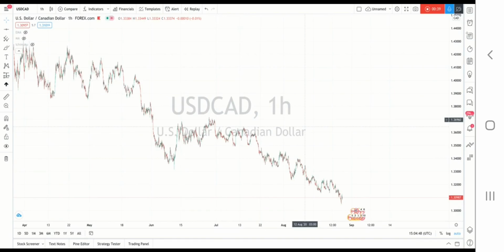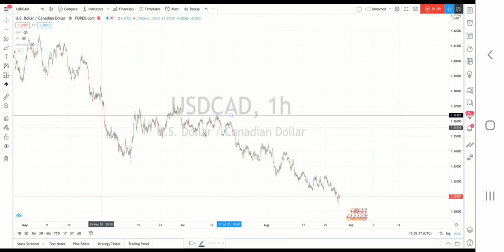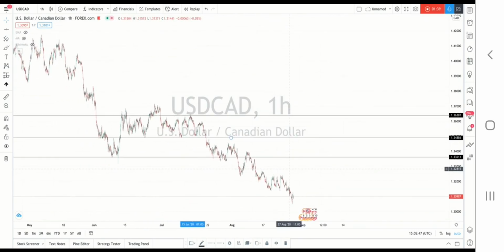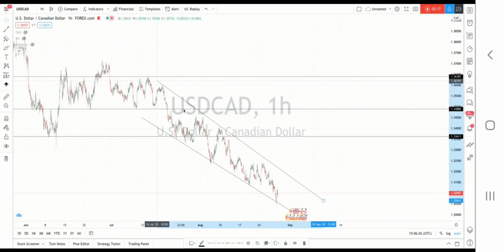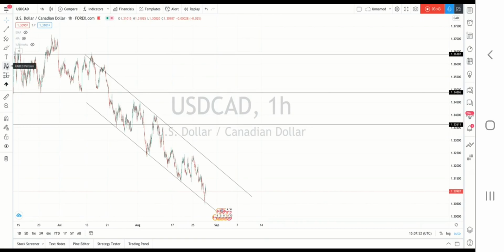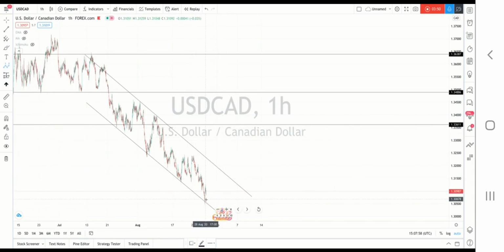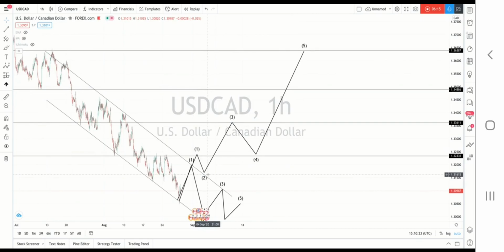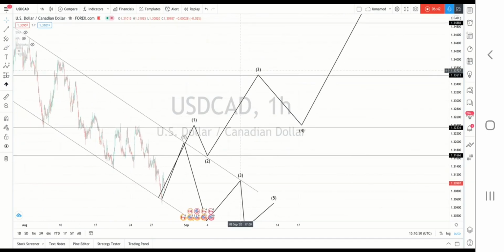April 24, 2021